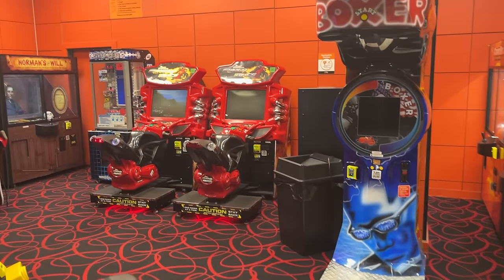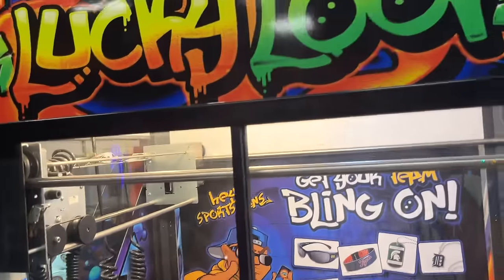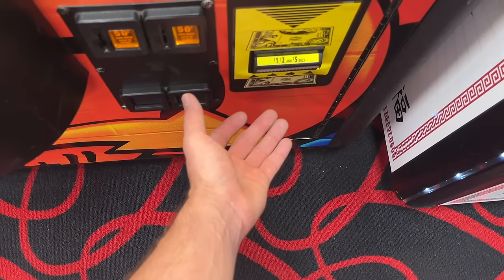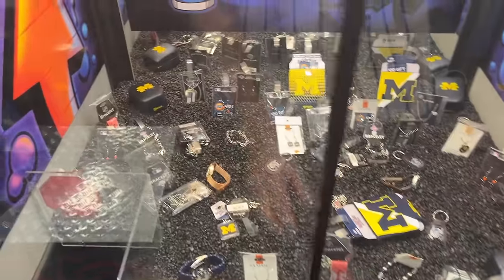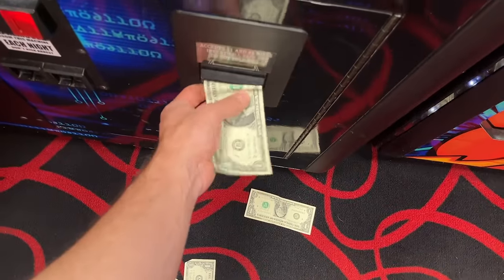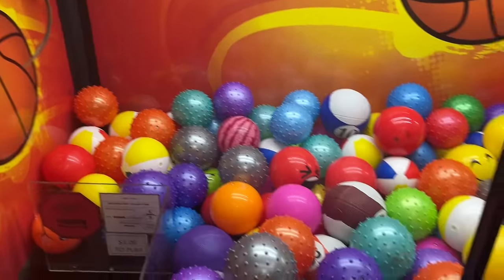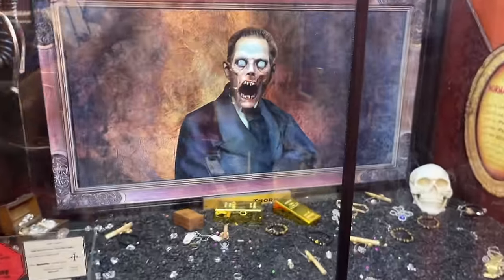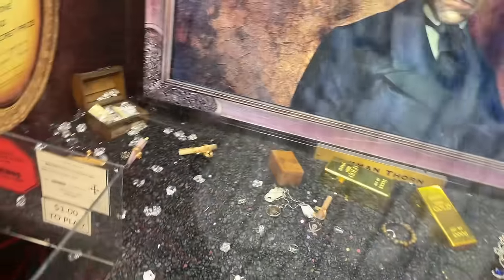Don't Look Inside The Mystery Box Arcade Claw Machine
About Carson Claws:
I play variety of Arcade Ticket Games, Claw Machines, KeyMasters, Stacker Machines, and other various redemption games and offer tips and tricks on how to be successful at the arcade!

BECOME A CARSON CLAWS MEMBER!

YOU GUYS ROCK! :D